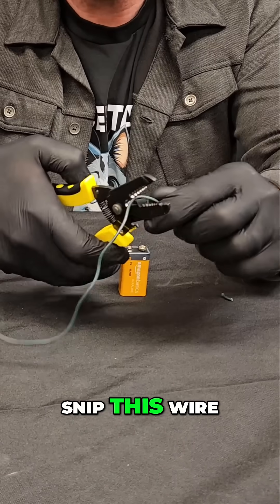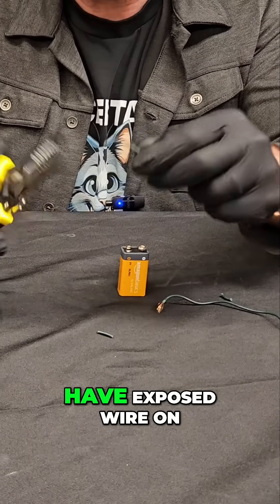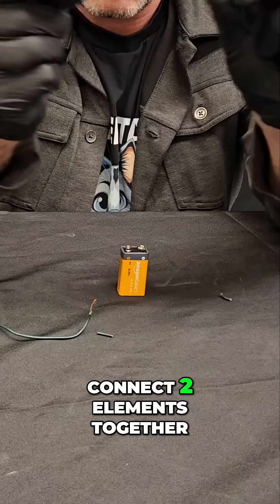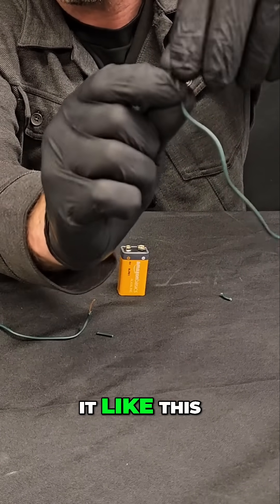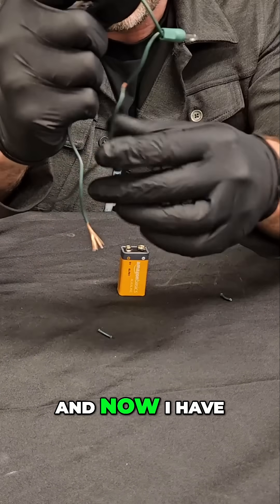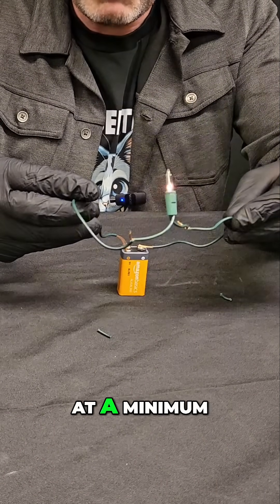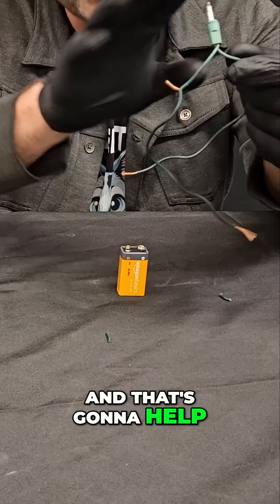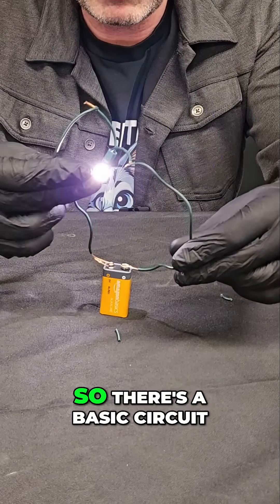Building a Circuit with a Lightbulb and Wires !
Exposed wires plus a battery can spark danger! Learn to safely wire a circuit. What happens when wiring goes wrong? See why it’s critical to manage current flow. A simple bulb could prevent electrical fires!